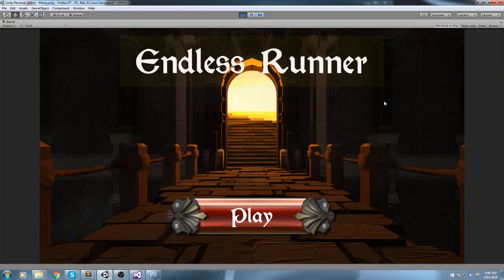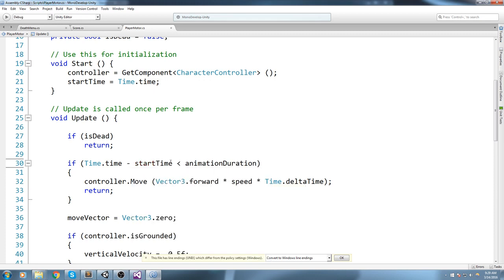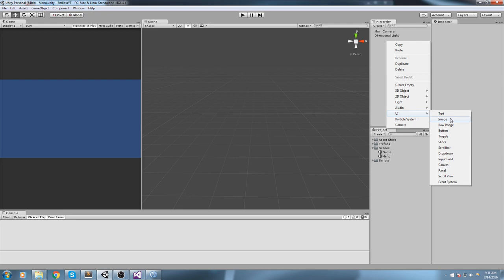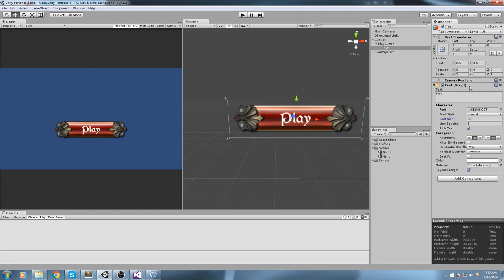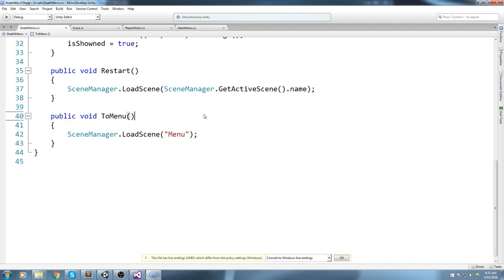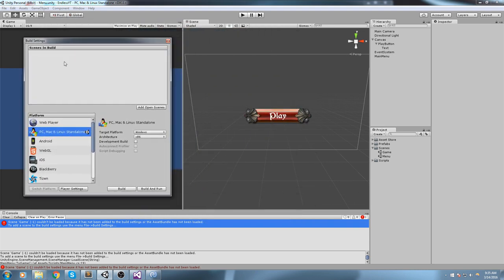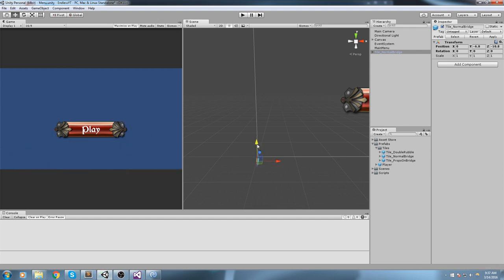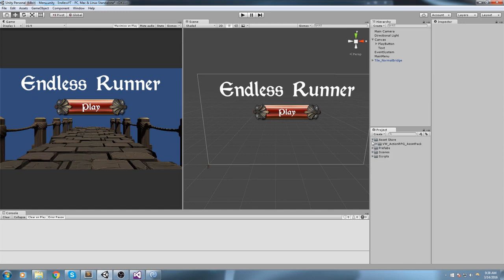Unity Endless Tutorial (11) Game Menu [Tutorial][C#]